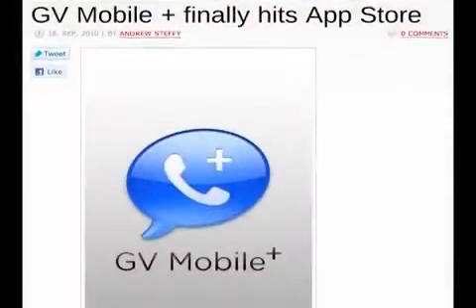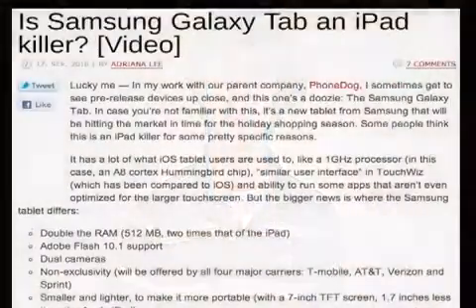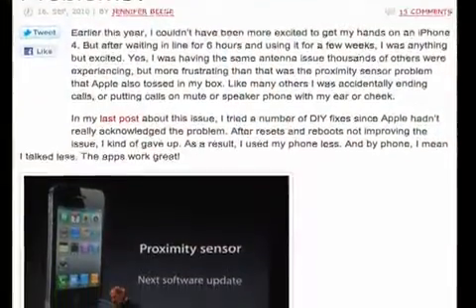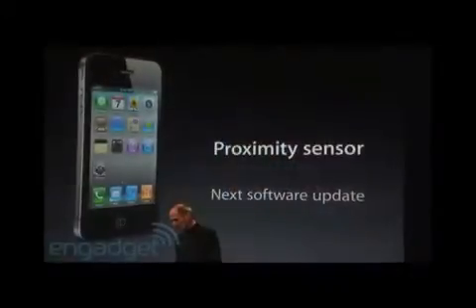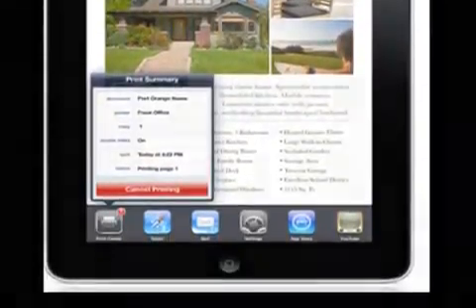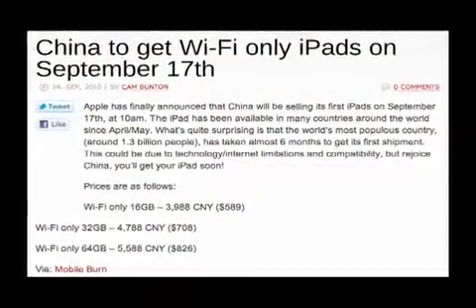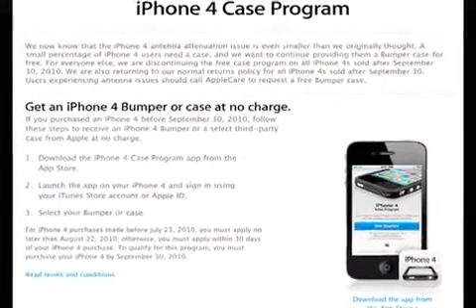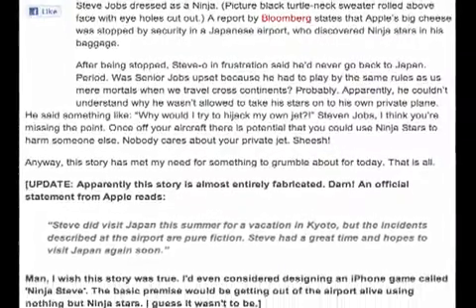This Week on TiP Sep 12 18)